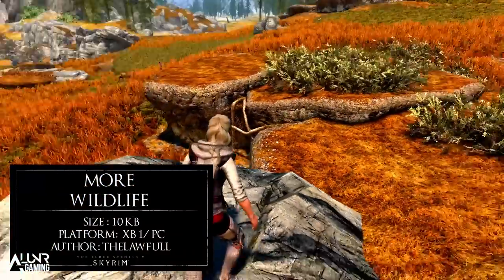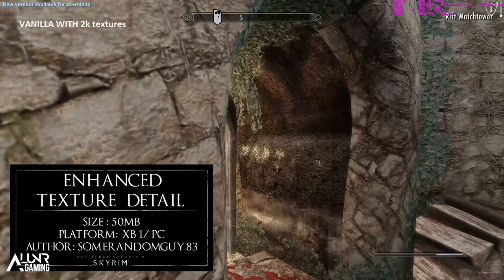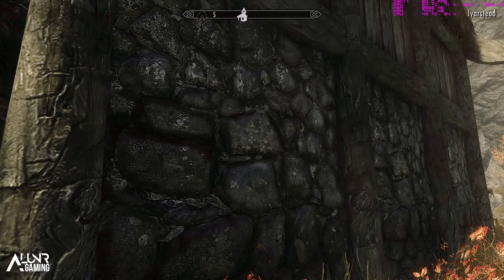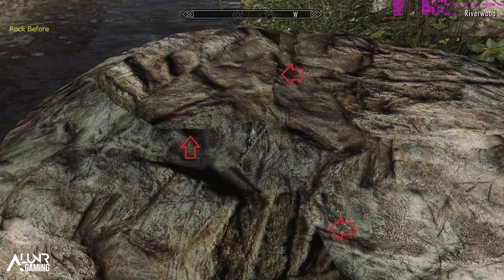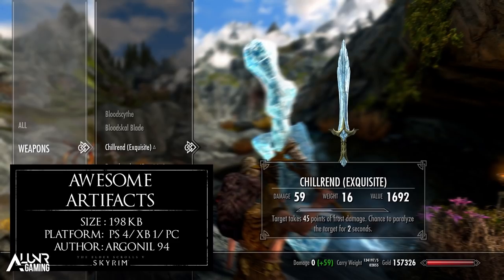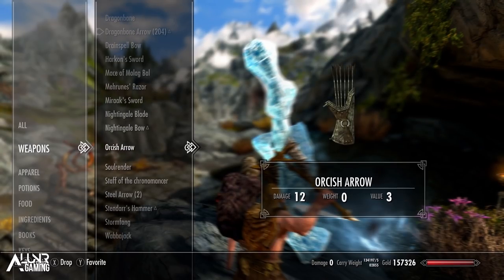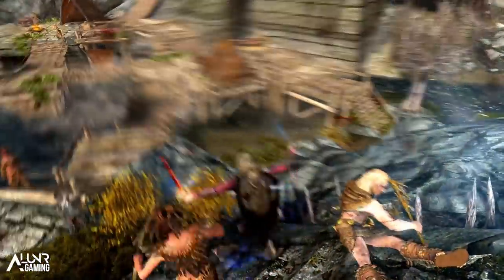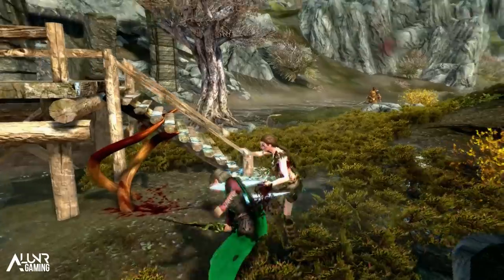5 Brand New Console Mods 294 - Skyrim Special Edition (PS4/XB1/PC)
5 of the latest console mods for skyrim special edition showcased and reviewed daily on Xbox PlayStation and PC.  This video takes a look at awesome, amazing and cool mods of all kinds including armor mods, graphic mods, immersive mods and more.

Featured Mods
Xbox

► CREDITS: A Special Thanks to my Patron supporters:
Harley Randall, Jesse Moreno, Monica
► 8 Bit Win! By HeatleyBros
► Skyrim OST, Witcher 3 OST, Fallout 4 OST

Winner of more than 200 Game of the Year Awards, Skyrim Special Edition brings the epic fantasy to life in stunning detail. The Special Edition includes the critically acclaimed game and add-ons with all-new features like remastered art and effects, volumetric god rays, dynamic depth of field, screen-space reflections, and more. Skyrim Special Edition also brings the power of mods to the PC, Xbox One and Playstation 4.  The Empire of Tamriel is on the edge. The High King of Skyrim has been murdered. Alliances form as claims to the throne are made. In the midst of this conflict, a far more dangerous, ancient evil is awakened. Dragons, long lost to the passages of the Elder Scrolls, have returned to Tamriel. The future of Skyrim, even the Empire itself, hangs in the balance as they wait for the prophesized Dragonborn to come; a hero born with the power of The Voice, and the only one who can stand amongst the dragons. *Atttributes*